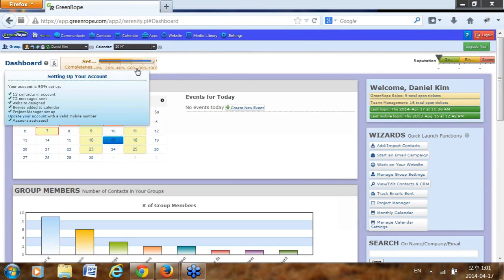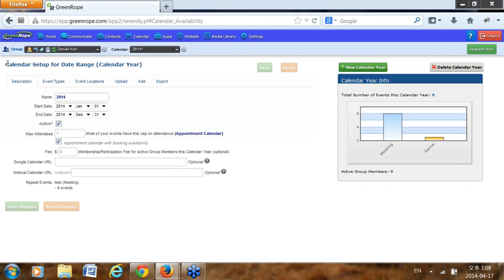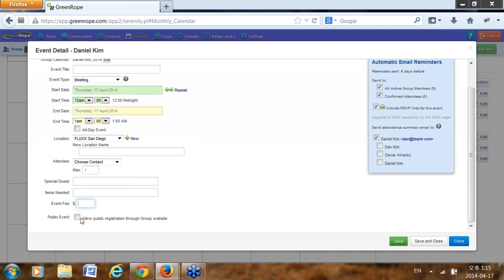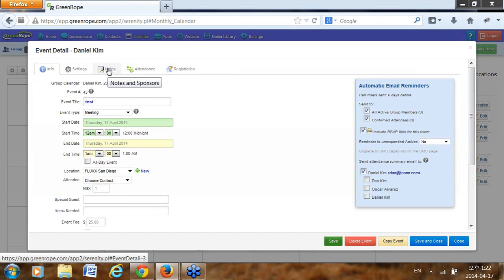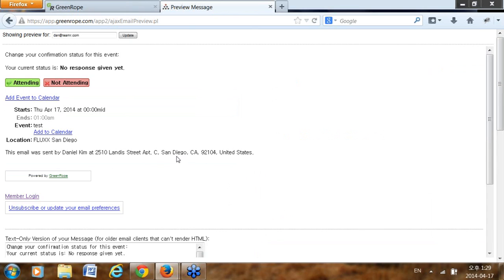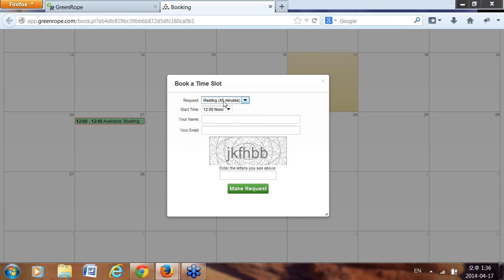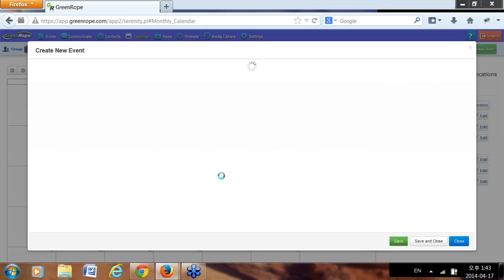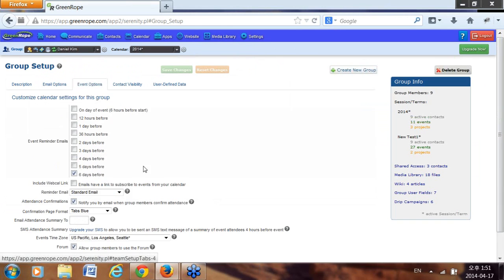Managing Your Day with GreenRope's Calendar 17 April 2014 Webinar HD